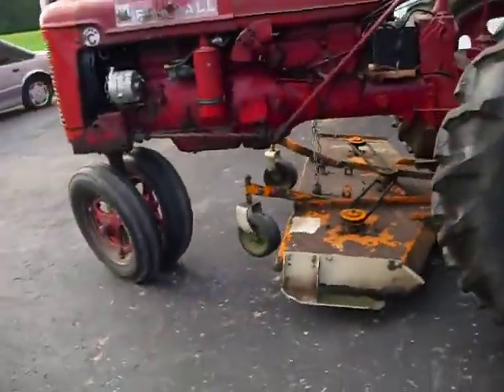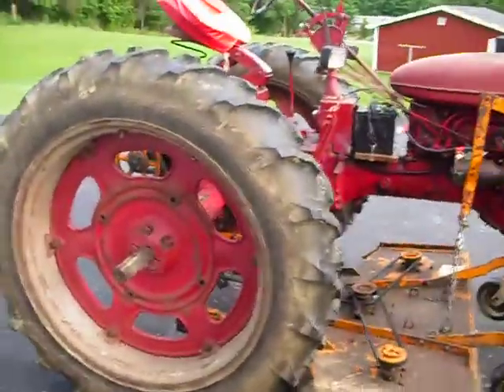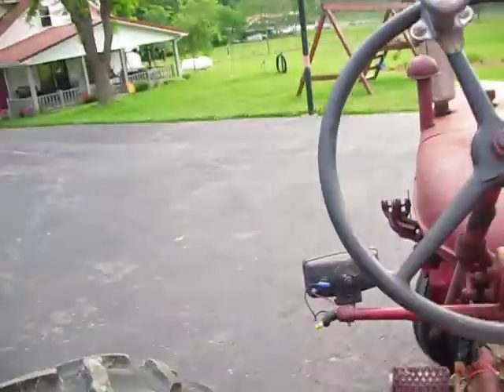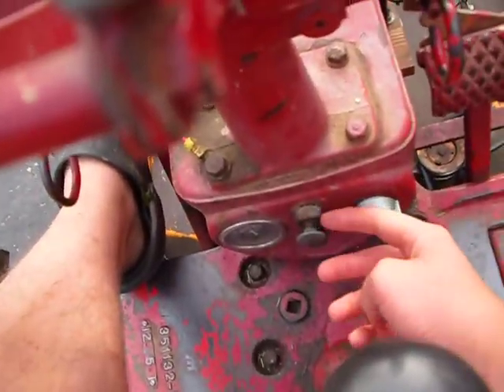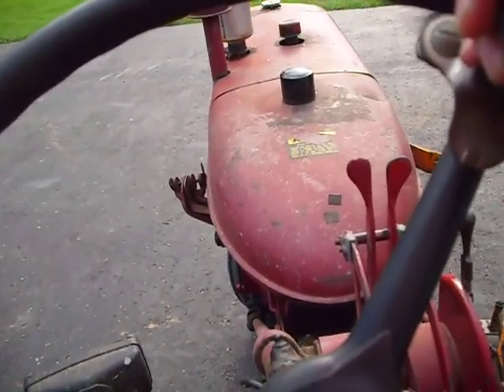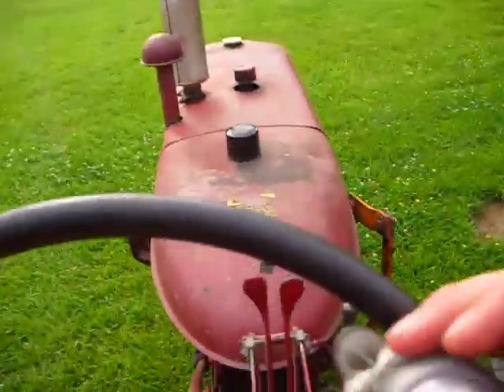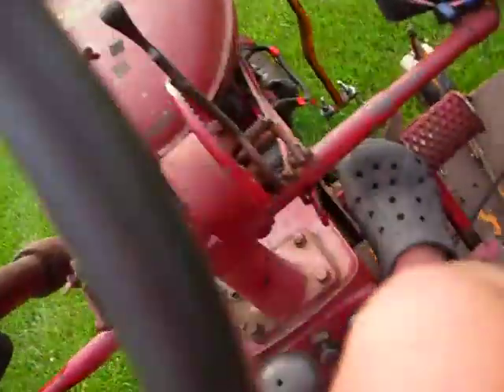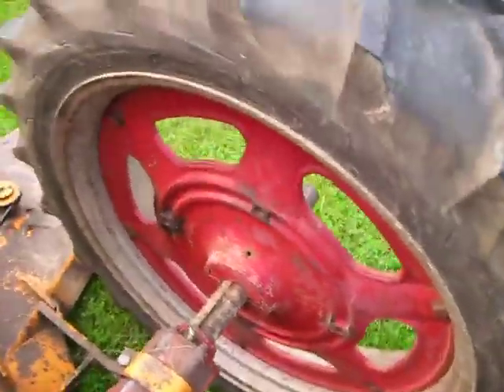C Farmall Part 1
This is part 1 of my super c farmall show around. check out part 2 when it is uploaded